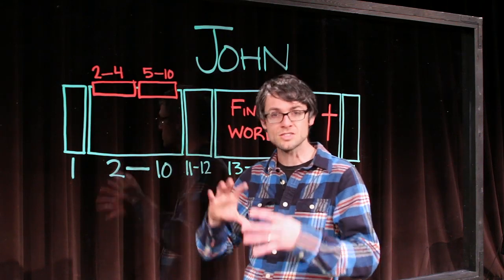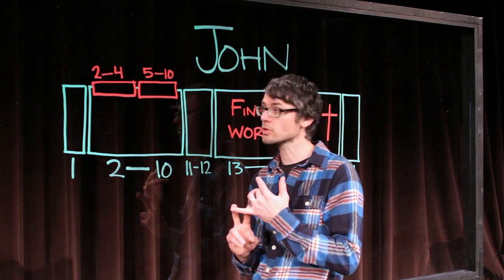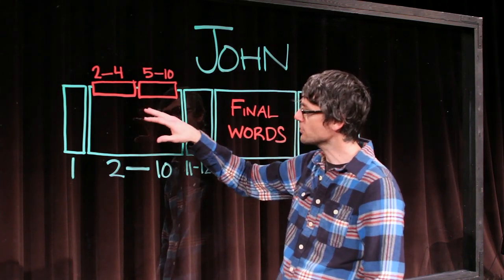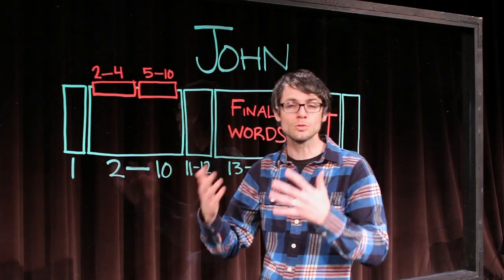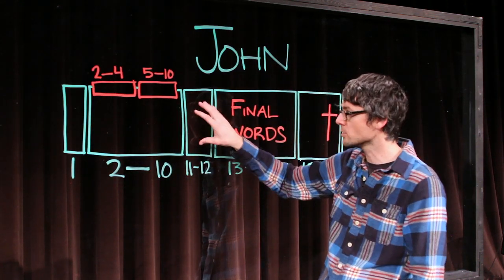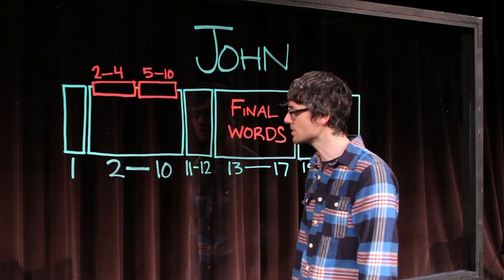(35) John 1-13 Bible in 5 - Tim Mackie Archives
"Eat This Book" Series